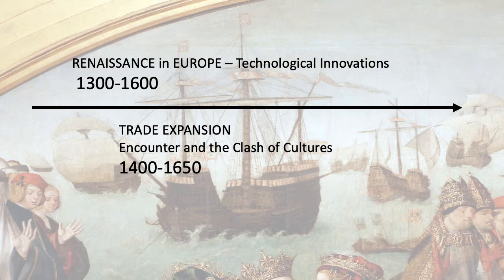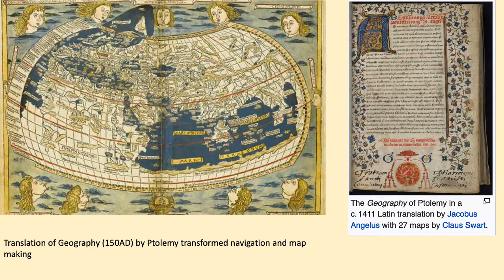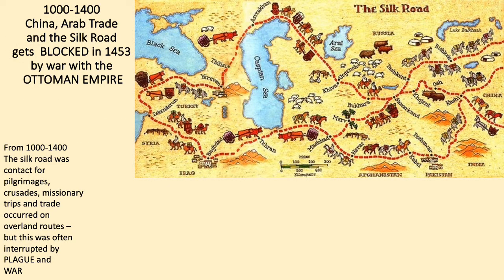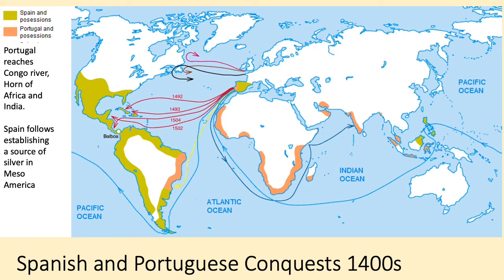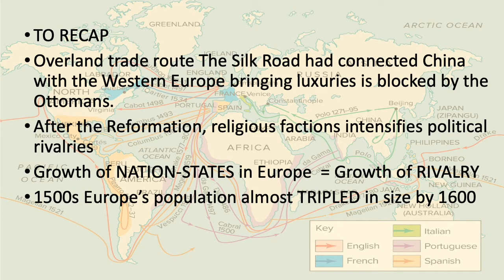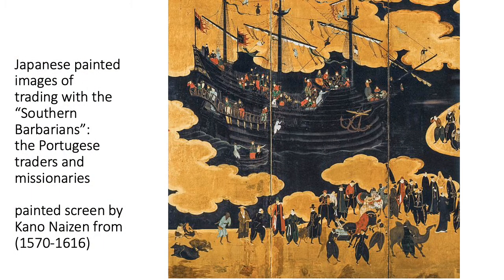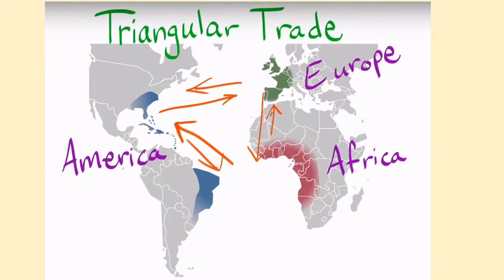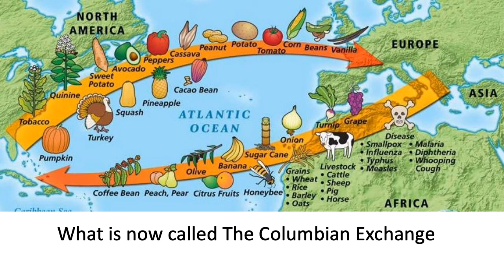Wk 4 FinalizedLesson Renaissance Trade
Lecture on the context of Chapter 9, Contact and the Clash of Cultures 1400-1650. This lesson gives you the context for the trade and expansion of Europeans into Africa and the Americas. We will follow up next week with more detail on the civilizations of West Africa and what is now Central America.